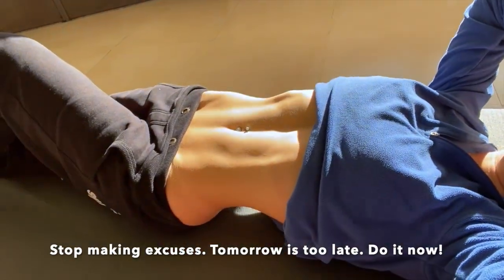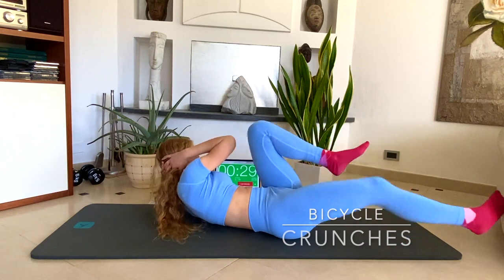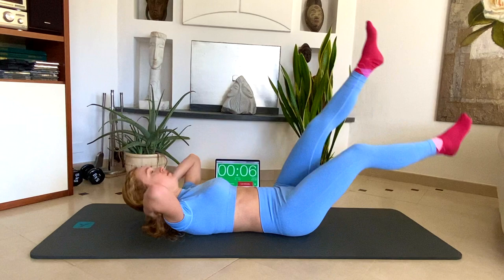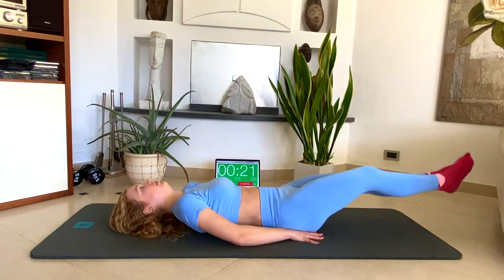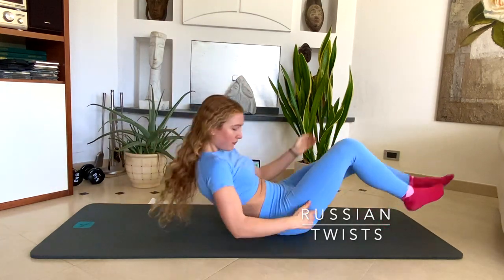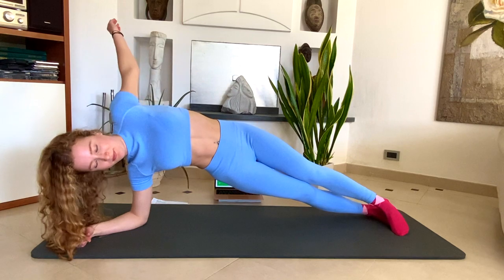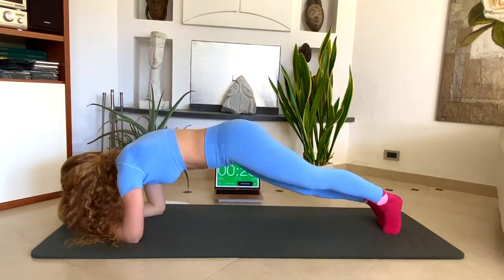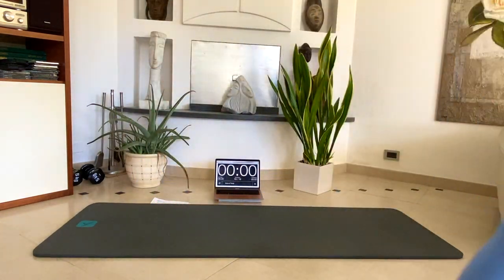🔥5 minute ABS WORKOUT 🔥// At Home, No equipment!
Hope you guys will like this quick but effective Abs Workout!
Repeat x2 for max results :)